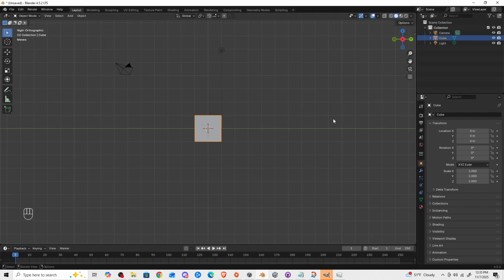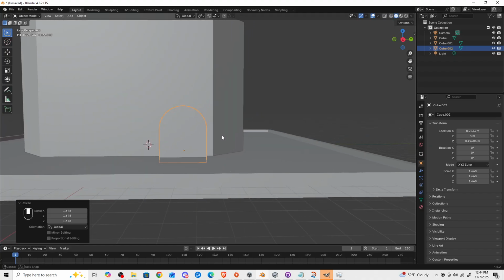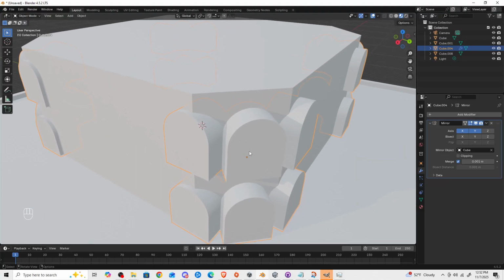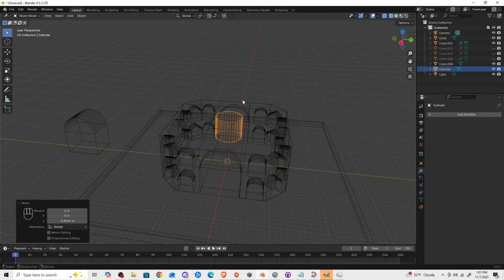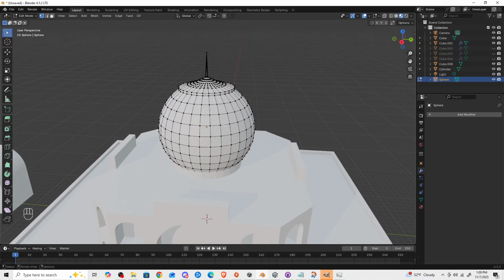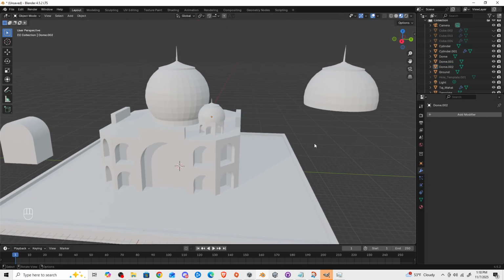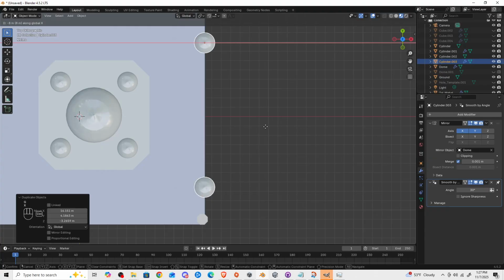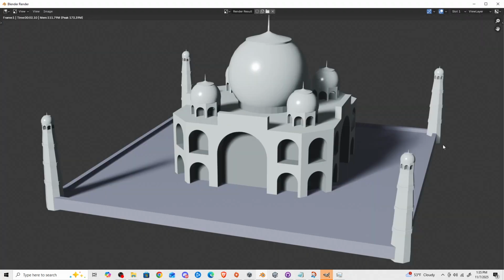Daily Model: Taj Mahal